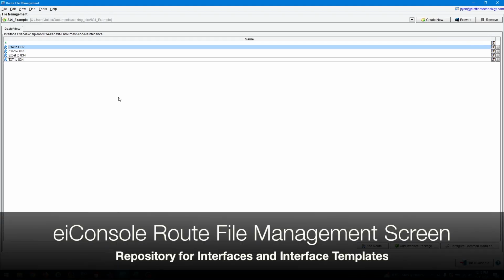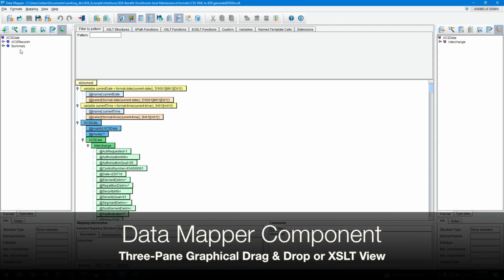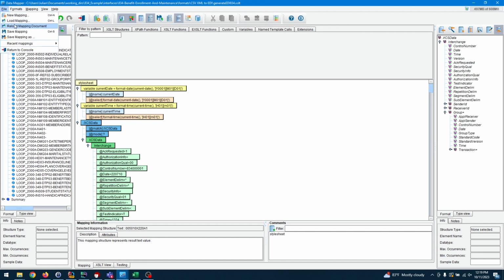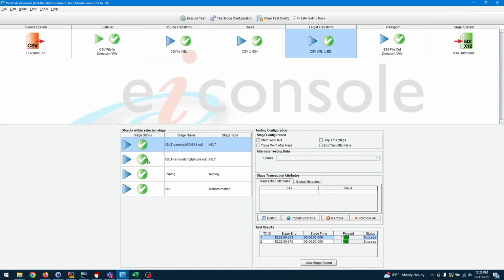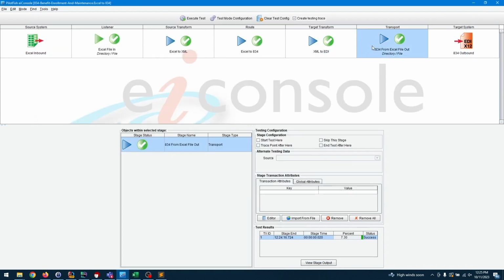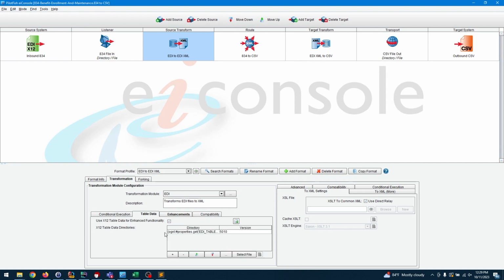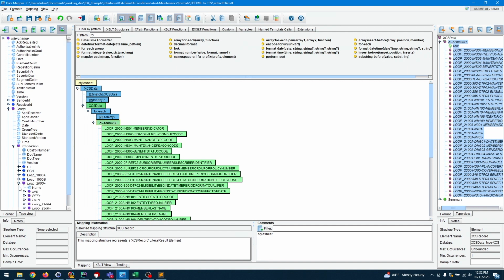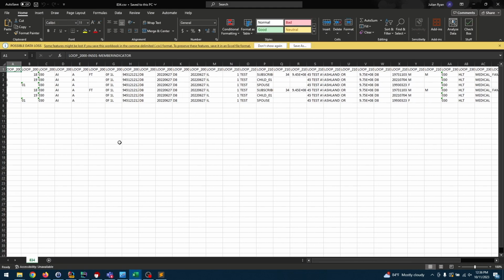EDI 834 Conversion Tutorial: CSV to 834 using PilotFish's Integration Engine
Dive deep into the process of converting data from CSV, XLS, and TXT formats to EDI 834 using the PilotFish Integration Engine. This comprehensive guide covers every step from source system setup to mapping and testing, ensuring a smooth data transformation. Whether you're a beginner or an experienced user, this video offers valuable insights into making your data conversion seamless and efficient with PilotFish's tools.

CSV to 834 and the reverse, 834 to CSV
XLS to 834
TXT to 834